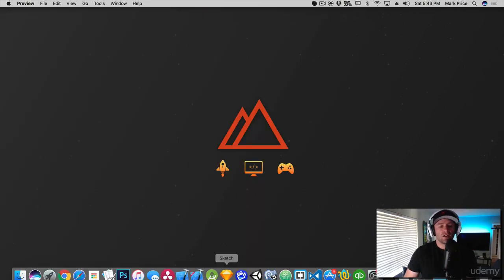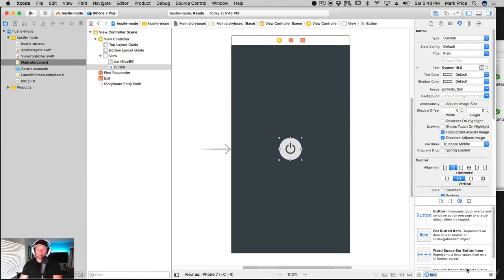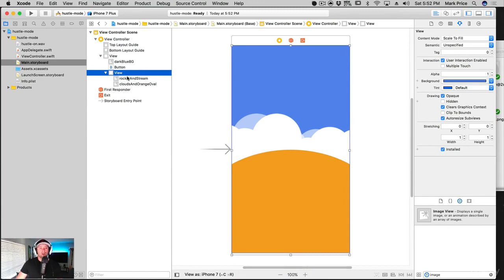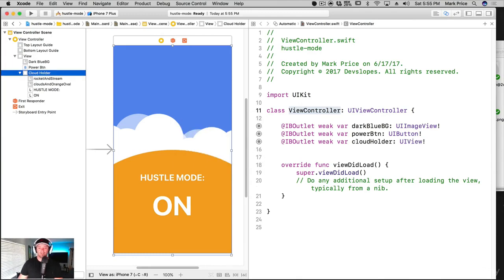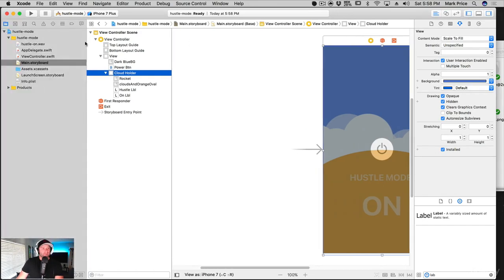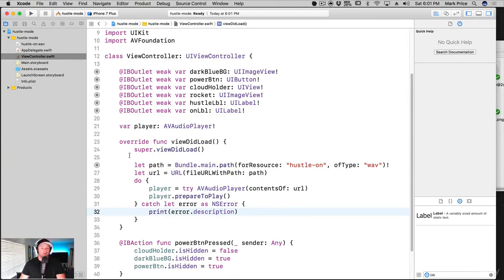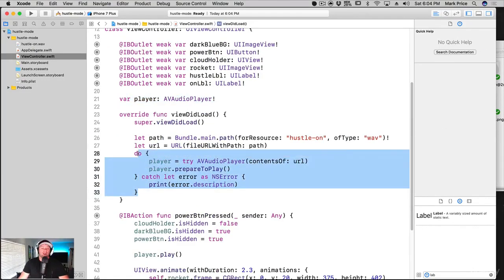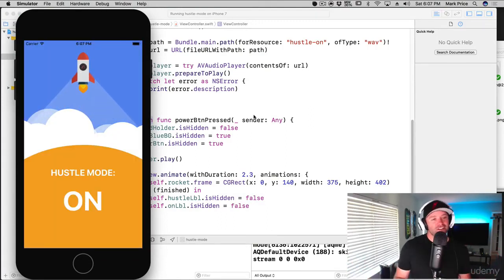#4.App: Hustle - Your first iOS 11 App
iOS 11 & Swift 4: From Beginner to Paid Professional™
Build iOS Apps & Learn iOS 11, Swift 4, ARKit (Augmented Reality), CoreML (Machine Learning)